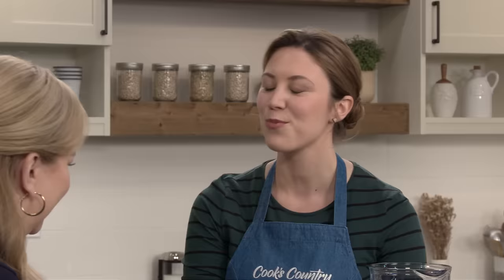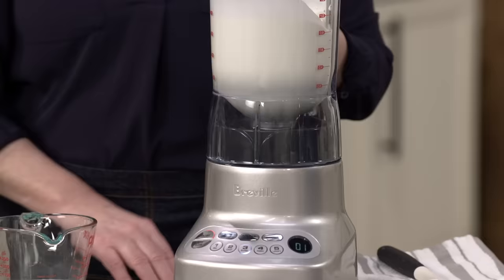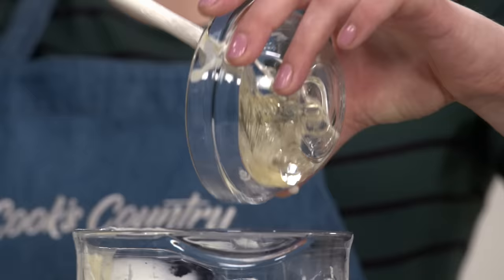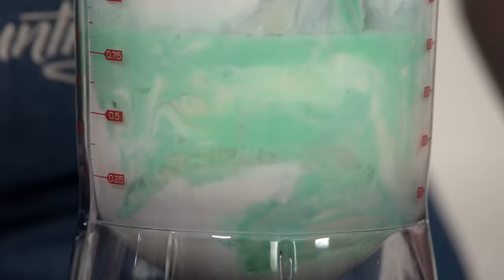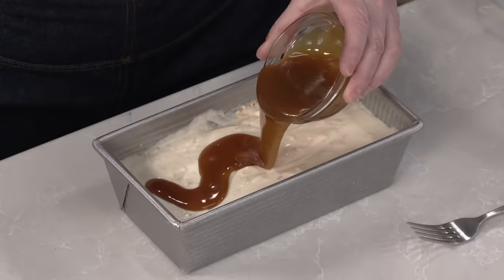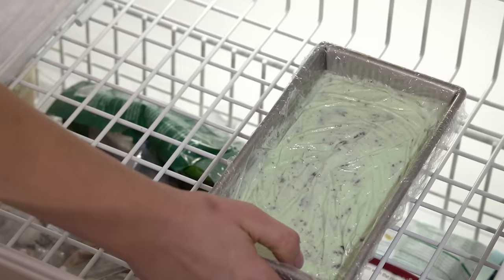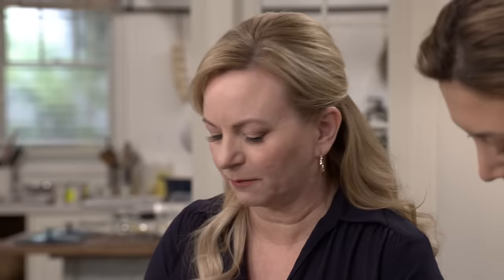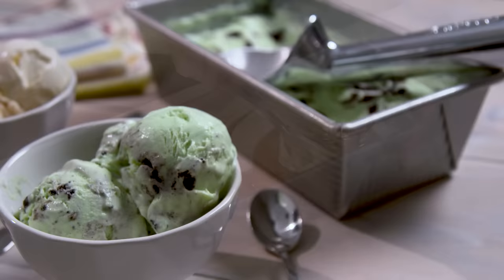How to Make Homemade Ice Cream Without A Machine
Our recipe makes it possible for you to create ice cream flavors like mint cookie, salted caramel, and more—all without a machine. 🍨